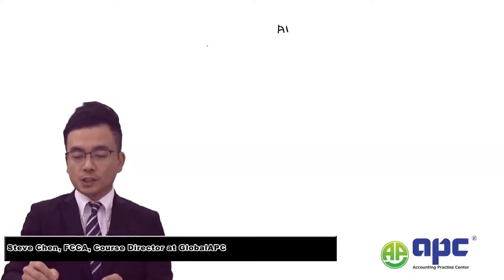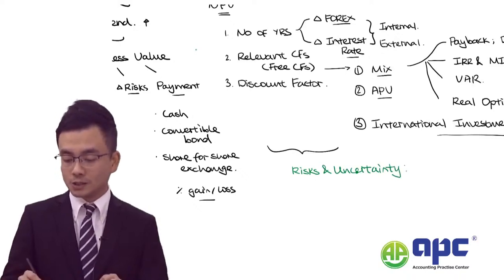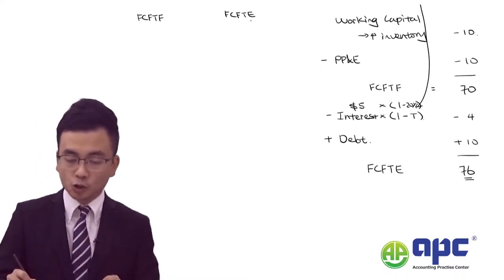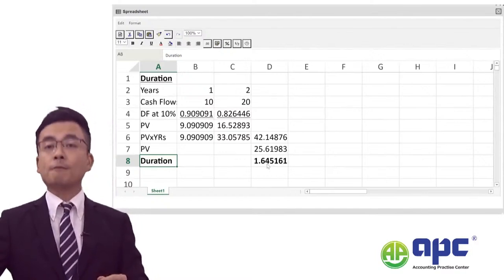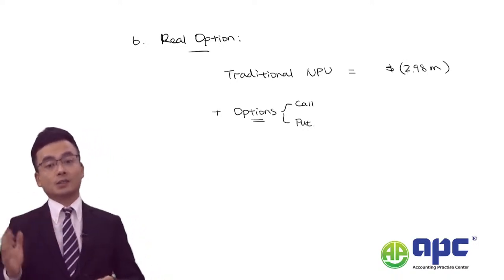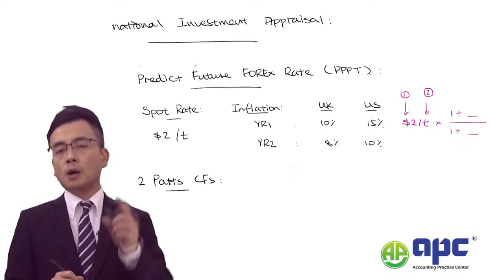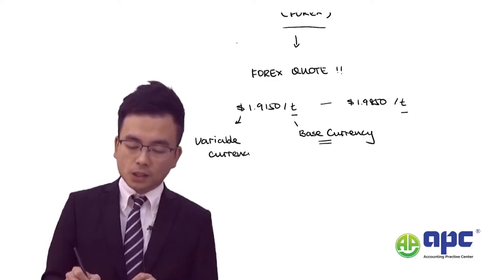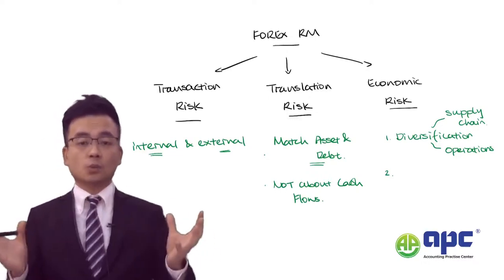ACCA Advanced Financial Management AFM Secret to pass this paper?